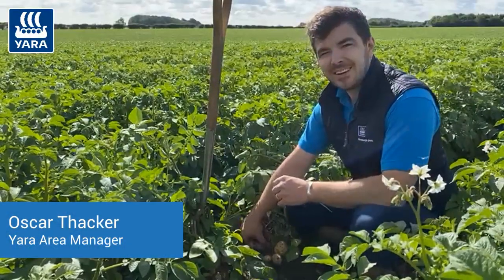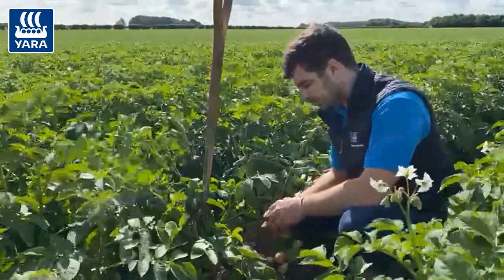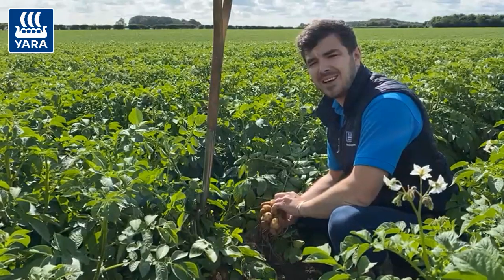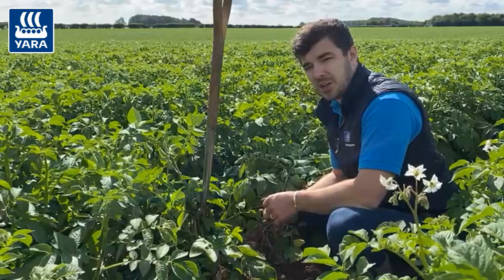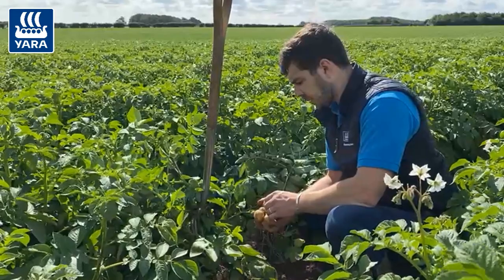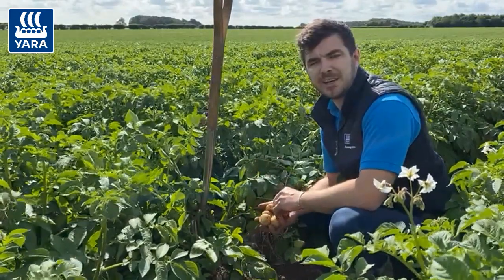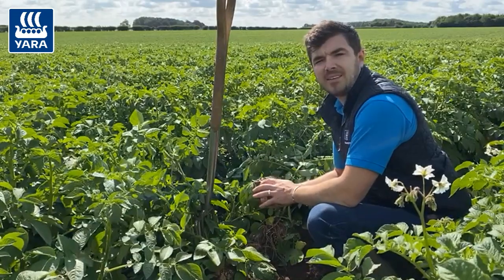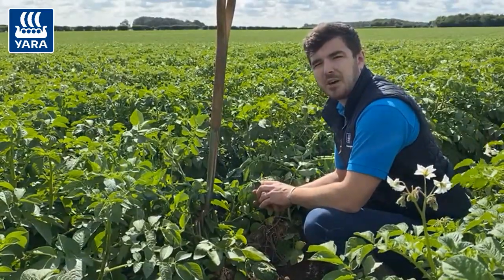Potato Crops - It’s important to have the correct nutrition plan in place!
Yara Area Manager, Oscar Thacker discusses the importance of having the correct nutrition plan in place for your potato crops